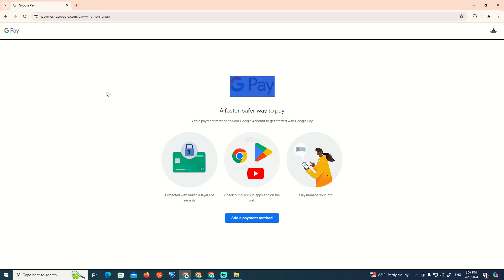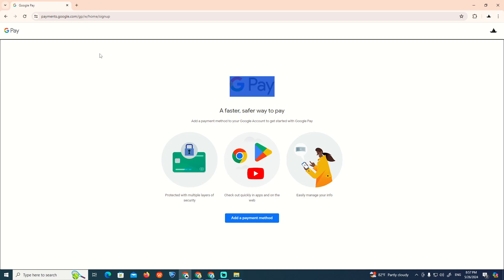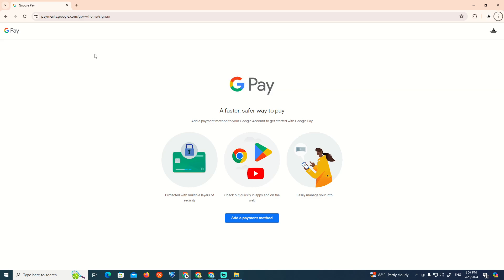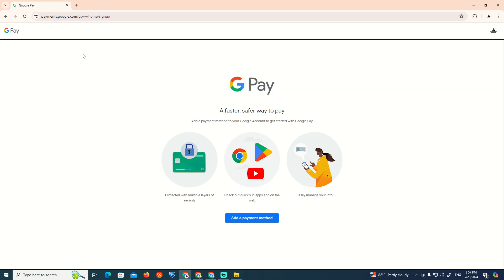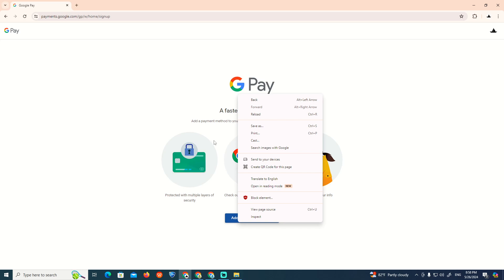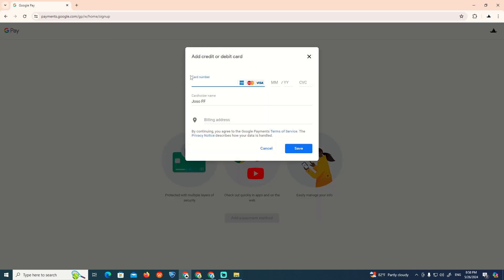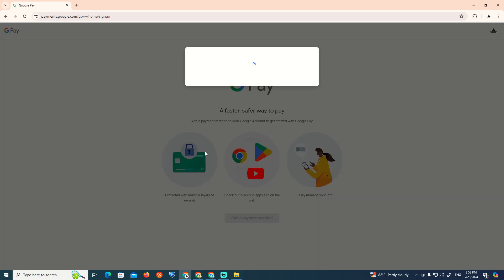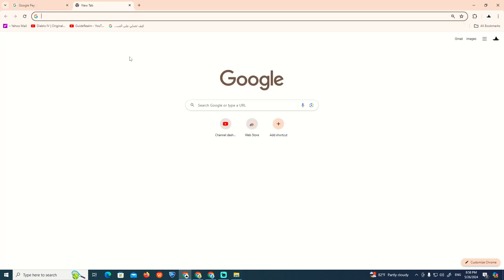How To Add Another Bank Account In Google Pay